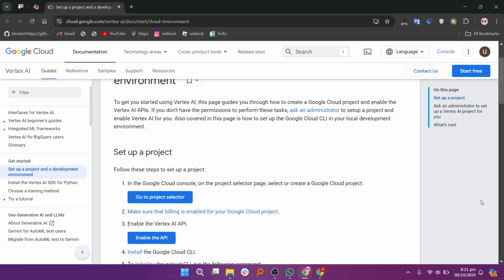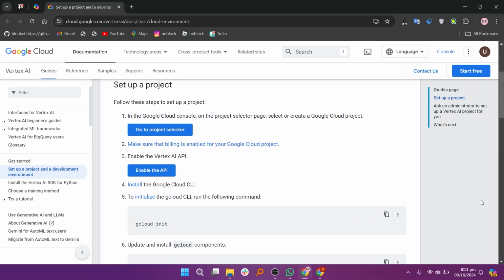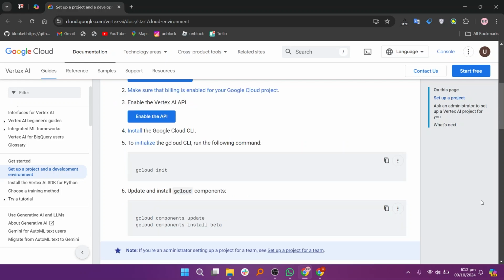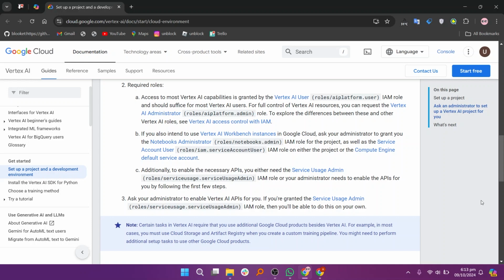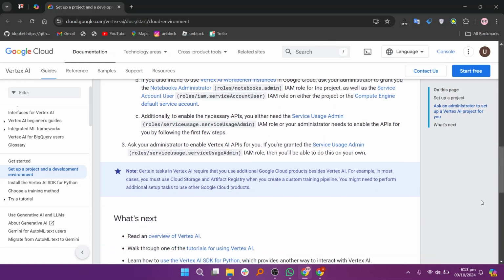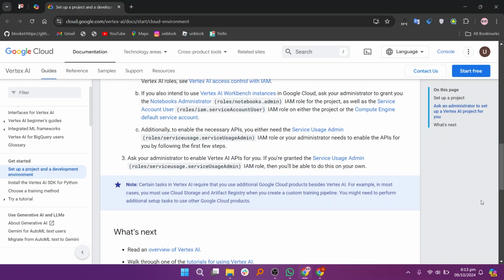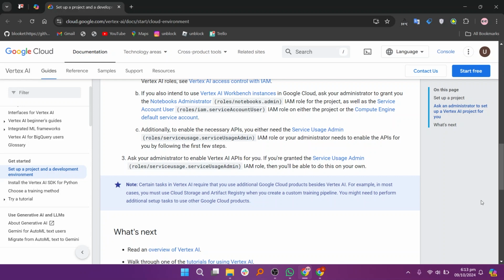HOW TO PROPERLY ENABLE VERTEX AI API IN 2024 - (EASY GUIDE)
🚀 How to Properly Enable Vertex AI API – Easy Step-by-Step Guide [2024] 🔧

Looking to unlock the power of Google’s Vertex AI for your projects? In this easy guide, we’ll show you exactly how to enable the Vertex AI API in 2024, ensuring you can start working with machine learning models, prompt engineering, and more. Whether you’re a beginner or an advanced user, this tutorial covers everything you need to get started seamlessly.

✨ What You’ll Learn in This Video:
✅ How to access Google Cloud Console
✅ Step-by-step process to enable Vertex AI API

🔍 Why Enable Vertex AI API?
By enabling the Vertex AI API, you unlock tools for generative AI, machine learning model training, and deployment through Google Cloud. This guide ensures you enable it correctly and avoid any common setup issues.